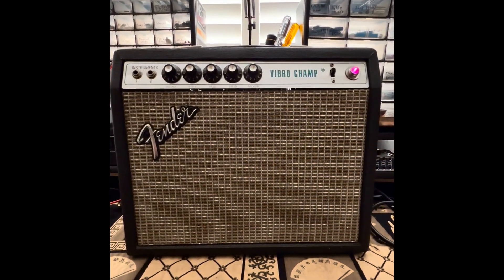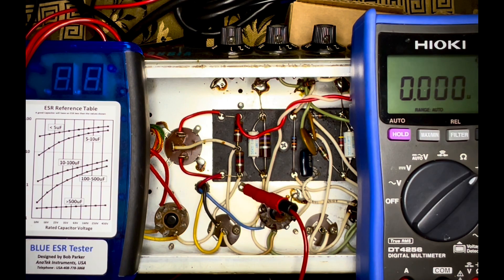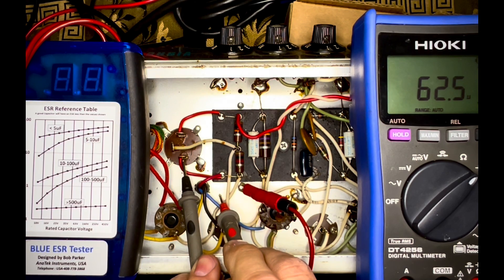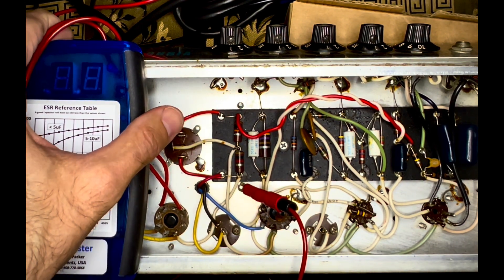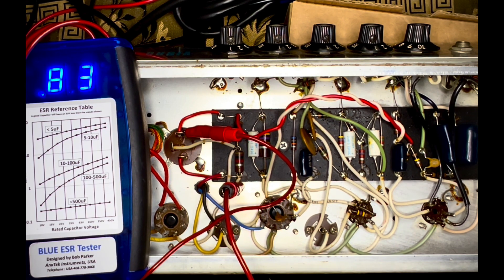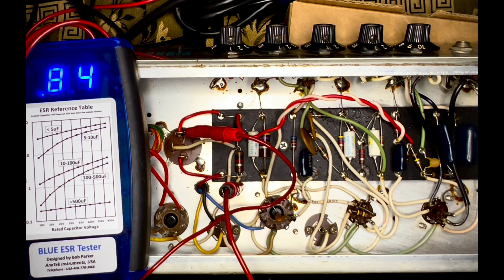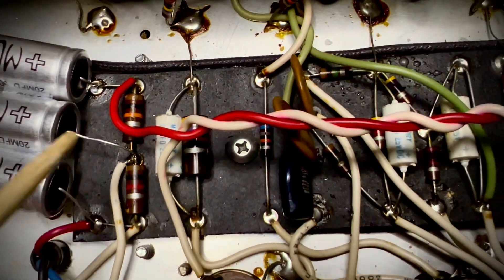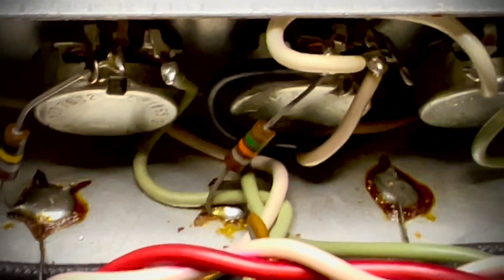1976 Fender Vibrochamp: Bob's Service Update - Part 1